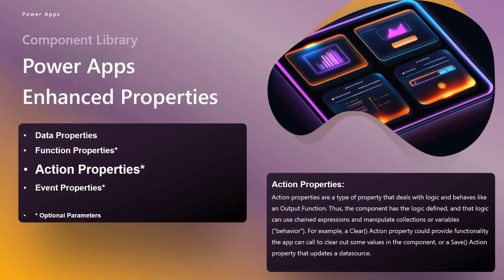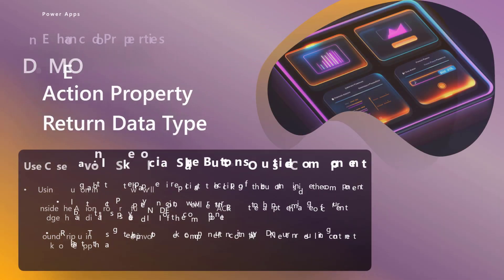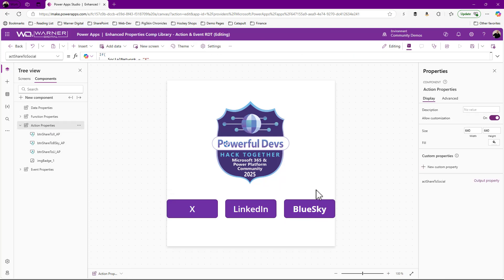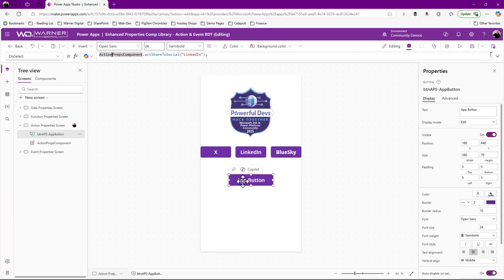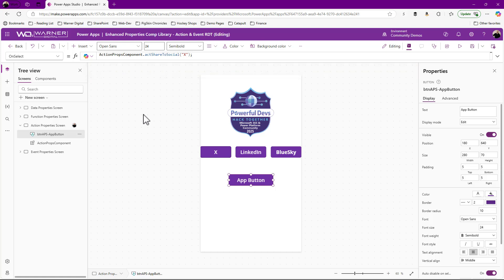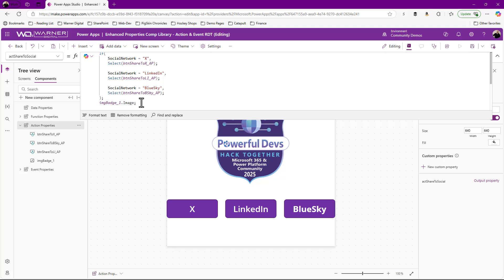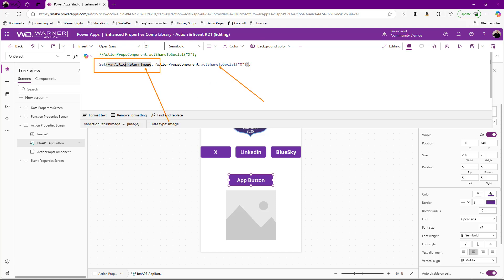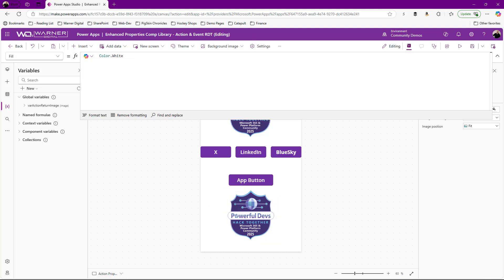Action Property Return Data Types - Power App Component Enhanced Properties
Ever wished your Power Apps components could do their job AND report back like a super helpful friend? Well, Action Properties with Return Data Types let them do just that! 🚀

💡 In this video, we break down how Action Properties don’t just execute functionality but also return data—giving your app the feedback loop it deserves!

What’s Inside?
✅ Action Properties – Making components do things on command 🕹️
✅ Return Data Types – Because what’s the point of doing something if you don’t get results?
✅ Parameter Pro – Customize execution like a pro 🧑🏻‍💻
✅ Best Practices – Avoid the pitfalls and maximize efficiency

It’s time to stop letting your components ghost your app after running an action—make them report back! 😆

📃 Agenda
00:00 – Opening
01:45 – Component Libraries Overview
02:36 – Action Properties Overview
03:25 – Action Properties & Return Data Benefits
04:37 – Action Properties Return Data Demo Overview
05:20 – Action Properties Demo - Current State
08:10 – Action Properties Return Data Demo - Add Return Data Type